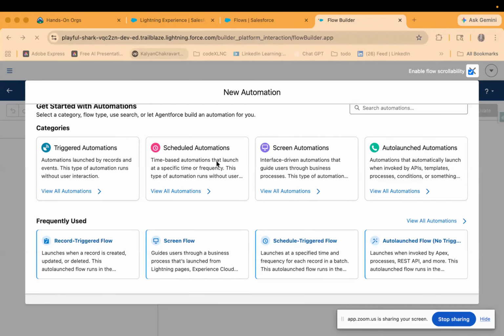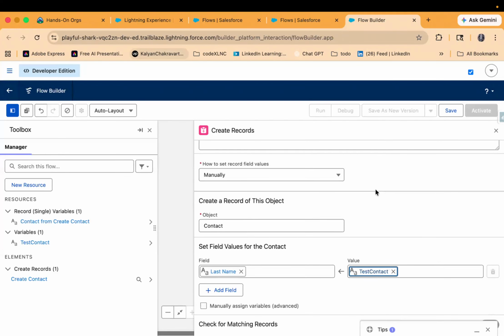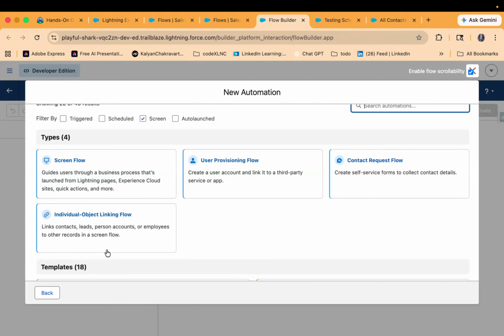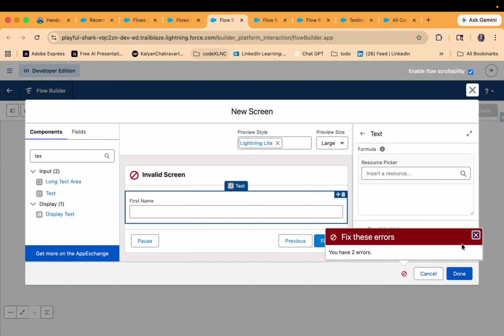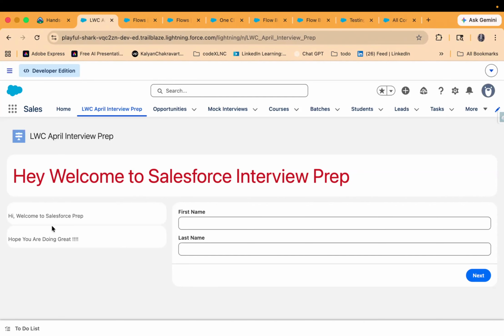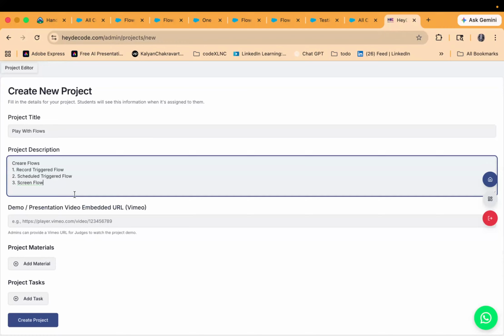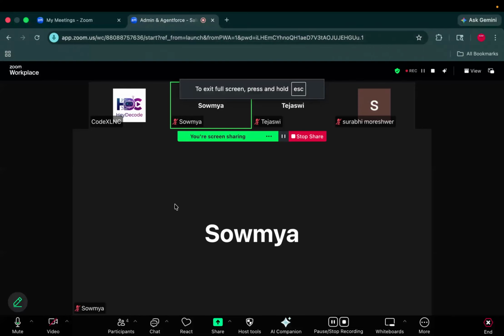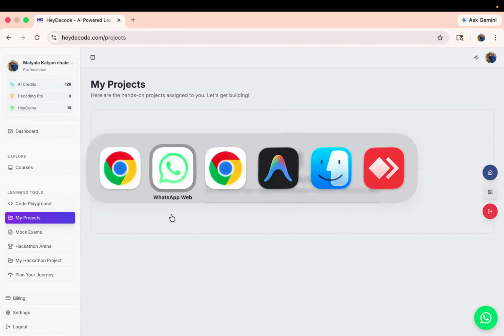admin & agentforce salesforce batch class 17